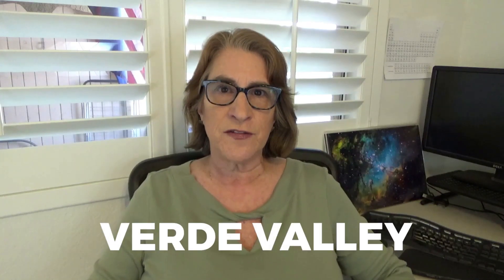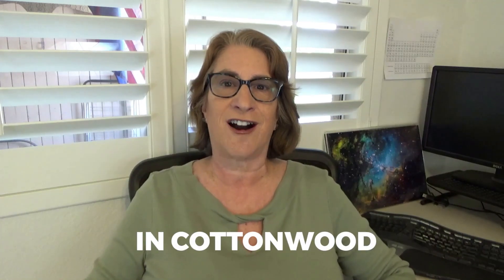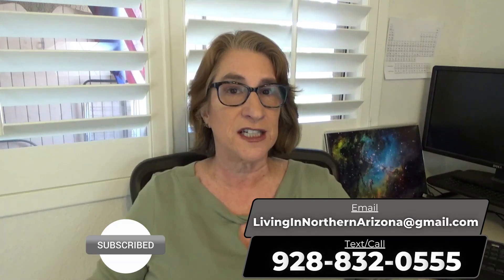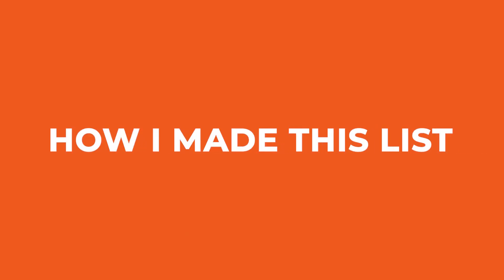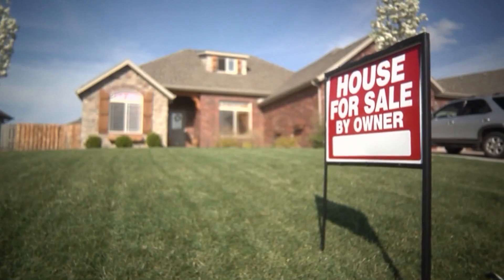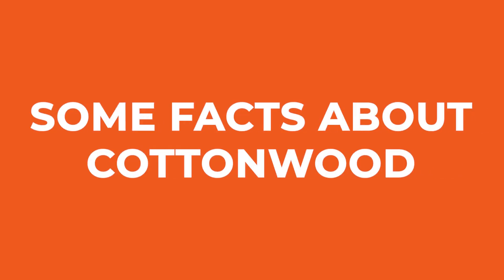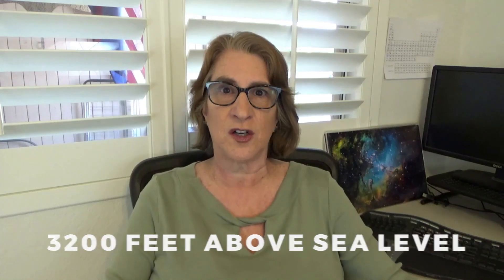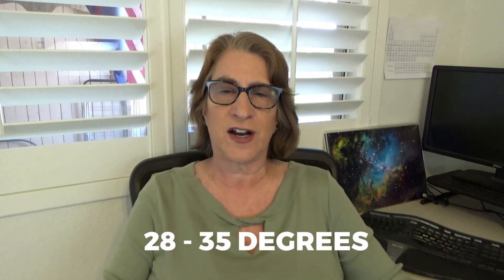Top 5 Best Neighborhoods in Cottonwood Arizona - Everyone’s Moving To These Areas!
Top 5 Best Neighborhoods in Cottonwood Arizona - Everyone’s Moving To These Areas! What are the Top 5 Best Neighborhoods in Cottonwood Arizona? Honestly, there’s more than 5 great areas to live in Cottonwood. But these are the top 5 best neighborhoods that tons of people are moving to in Cottonwood Arizona.

Are you moving to Northern Arizona? Or do you already live on Northern Arizona and are considering a move to another area ? I have spent most of my life here in Northern Arizona and can be your guide for EVERYTHING Northern Arizona has to offer.

📲 We have so many people contacting us who are moving here to Northern Arizona and we absolutely love it!  Honestly, if you are moving here to Sedona, Verde Valley, Flagstaff or Prescott Arizona we can make that transition so much easier on you. Reach out days/nights/weekends and we will get back to you.

 I am a licensed Real Estate Agent here in Northern Arizona who would love to help assist you with all of your real estate needs.

NEED MORE INFO ON NORTHERN ARIZONA FROM DAWN?
Reach ME day/night/weekends ANYTIME!
Dawn Dickenson
Berkshire-Hathaway Home Services .

Dawn Dickenson
Berkshire-Hathaway Home Services .